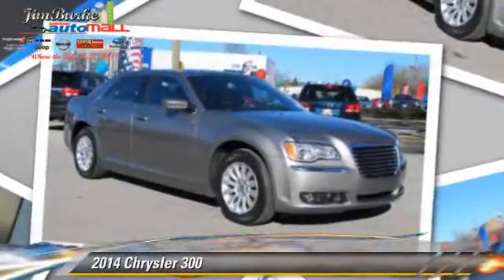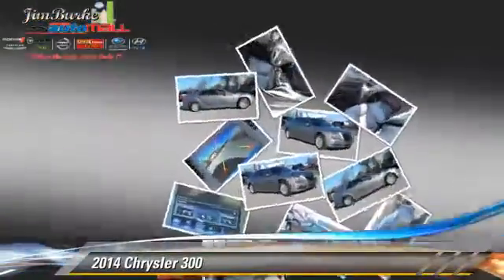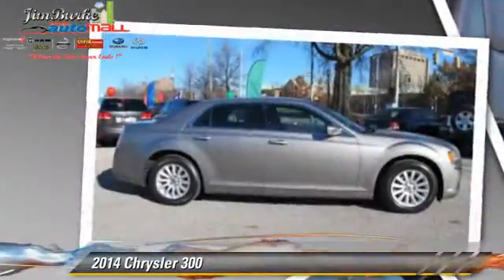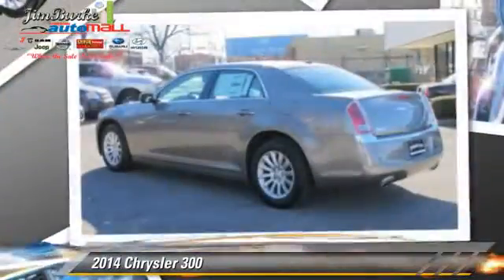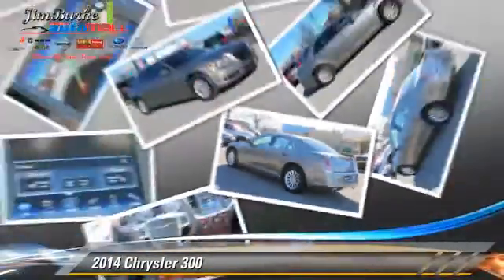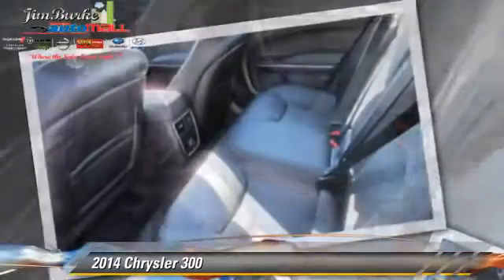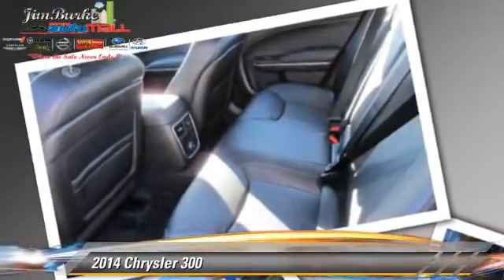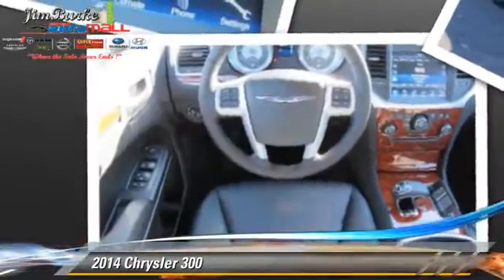2014 Chrysler 300 Birmingham AL CH14061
2014 Chrysler 300

You'll love this 2014 Chrysler 300. This is a car you'll want to take home. With 4611 miles, it features Automatic transmission and an exterior color of PDC Pewter Grey Pearl Coat. Call and get in touch with Jim Burke Automotive directly, and be the first to open the car door today!